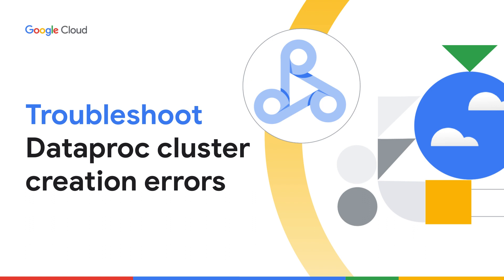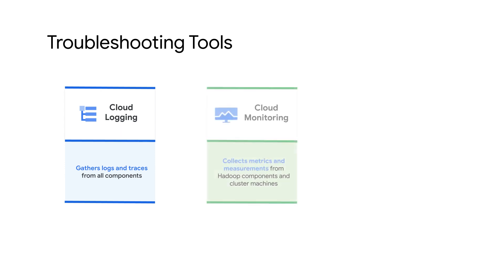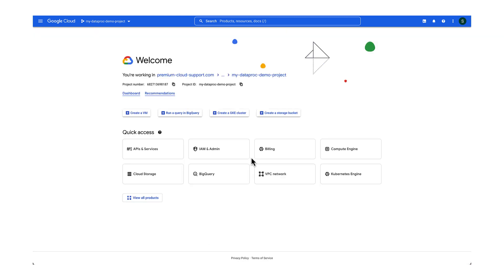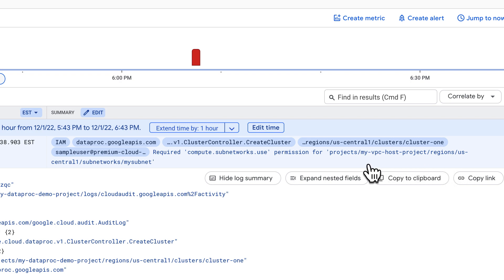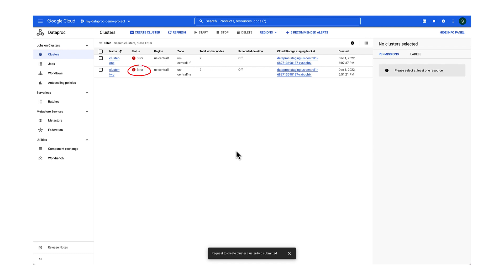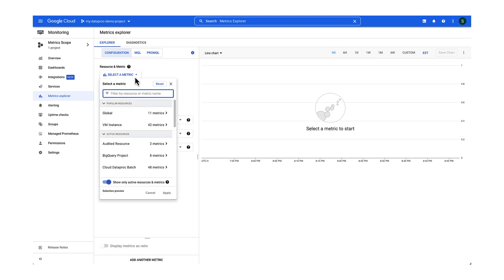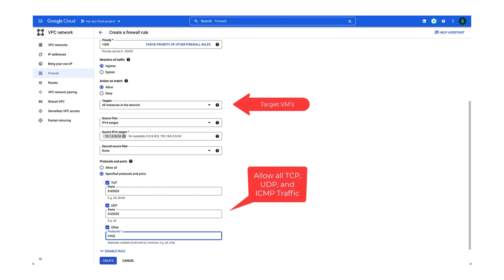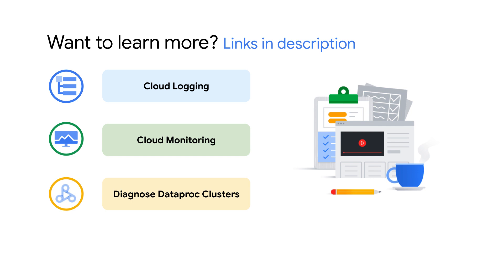Troubleshoot Dataproc Cluster Creation Errors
Have you experienced any failures while creating Dataproc clusters? Are you interested to learn how to troubleshoot Dataproc creation cluster errors?

Check out this video where we provide a quick overview of the common issues that can lead to failures during creation of Dataproc clusters and the tools that can be used to troubleshoot such issues. We will go through a live scenario where we troubleshoot and resolve the Dataproc cluster creation issues using Cloud Logging and Cloud Monitoring.

We will also cover how to use the Google Cloud CLI diagnose command to create a diagnostic cluster that can be shared with the Google Cloud Support team to expedite their investigation of your support cases.

Chapters
0:00 - Intro
0:06 - Overview
0:22 - Common Issues
0:36 - Troubleshooting Tools
1:15 - Demo #1: Troubleshoot Cluster Creation
2:02 - Missing IAM permission
2:33 - Solution: Grant IAM Compute Network User Role
2:48 - Demo #2: Troubleshoot Cluster Creation Error
3:03 - Timed out Error caused by Missing Firewall Rule
3:28 - Confirm Firewall Issue with Cloud Monitoring
4:10 - Solution: Add Firewall Rule to unblock communication
4:32 - Demo #3: Creating a Diagnostic Tarball
5:04 - Further Reading